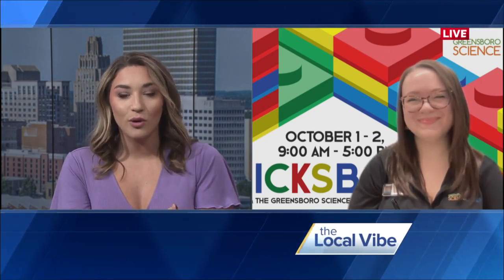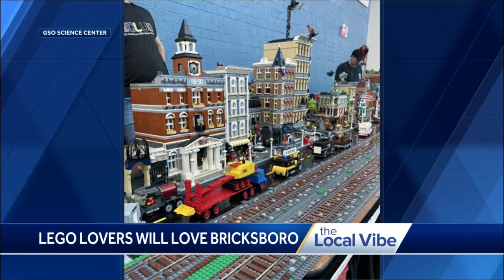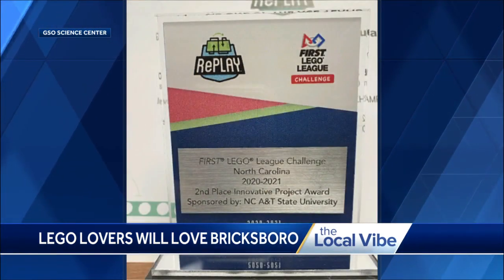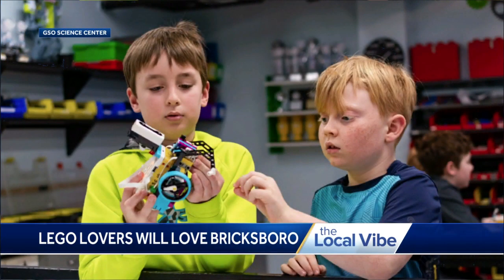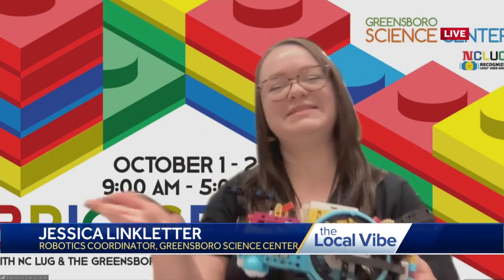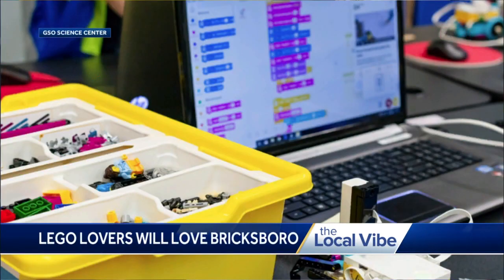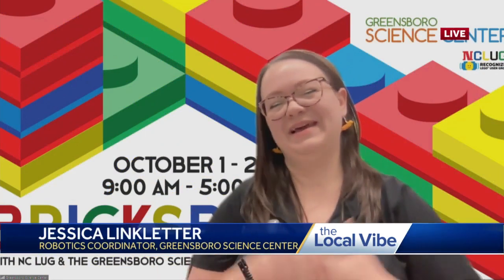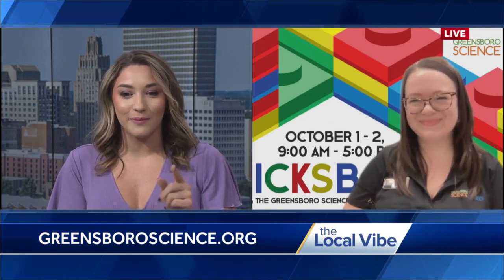Greensboro Science Center launching "Bricksboro" event this weekend, perfect for lego lovers